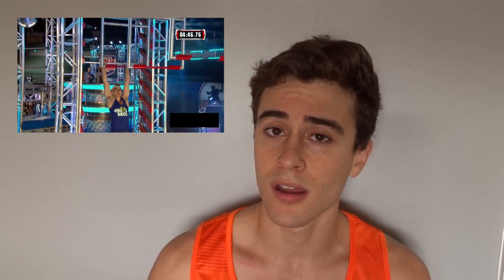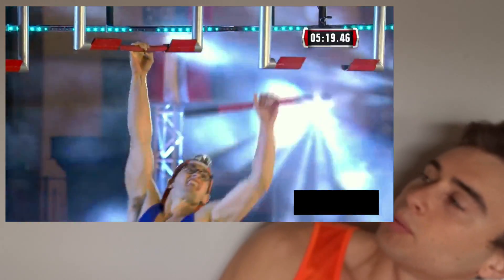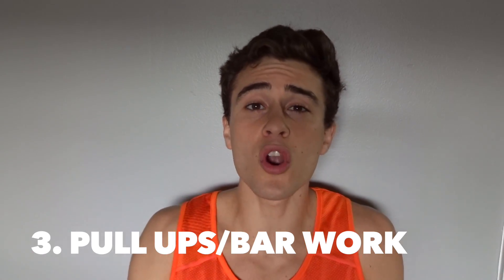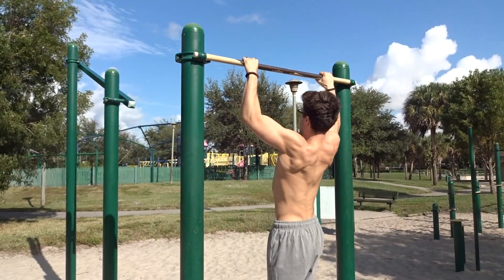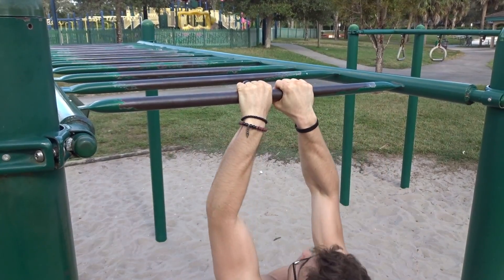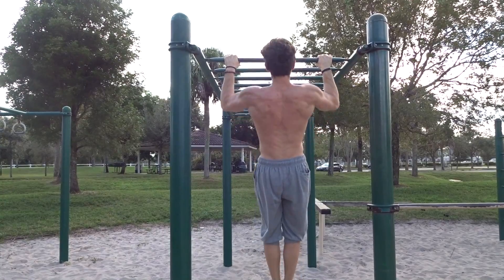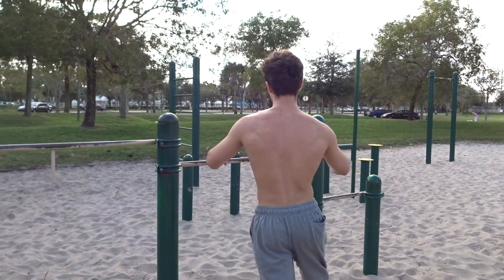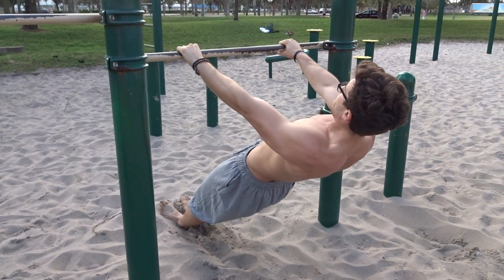TOP 3 WAYS TO TRAIN YOUR GRIP STRENGTH FOR NINJA WARRIOR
ATOMIK HOLDS